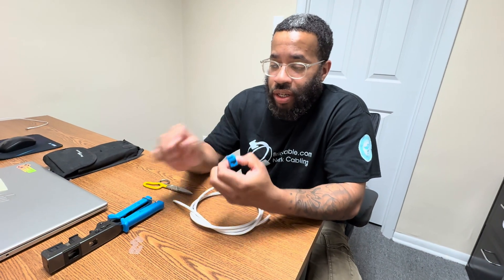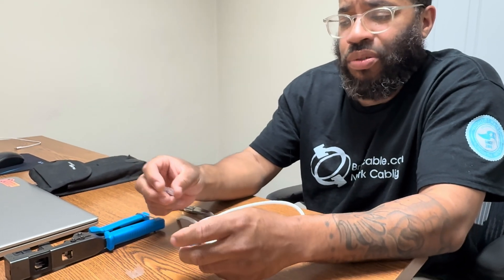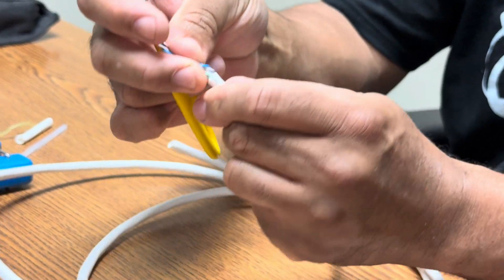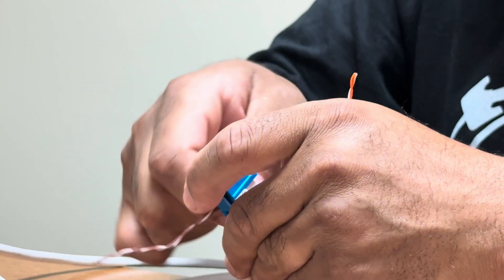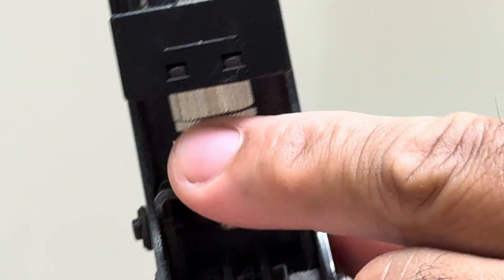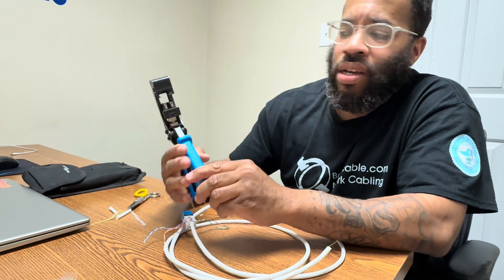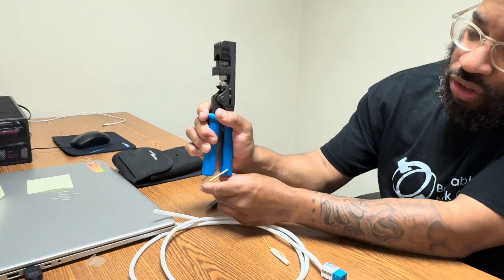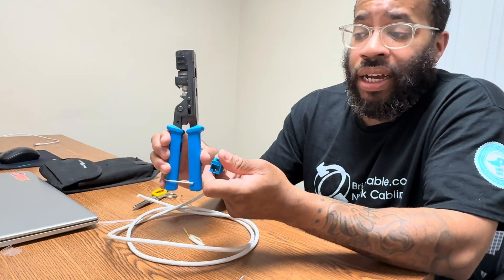Terminate CAT6 in Seconds! | Everest easyJACK Speed Jacker Tool Demo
Welcome to our step-by-step tutorial on using the Everest easyJACK 90° Angled Speed Termination Keystone Tool—also known as the Speed Jacker—the ultimate time-saving solution for professional and DIY network installations!

If you’ve ever struggled with traditional punchdown tools or found yourself spending way too much time on keystone jack terminations, this tool might just change the game for you. In this video, we’ll walk you through the full process of using the Everest easyJACK to terminate CAT5e or CAT6 Ethernet cables quickly, cleanly, and with professional results every time.

🔧 What You’ll Learn:
-How the Everest easyJACK Speed Jacker works
-Preparing your CAT6 cable for termination
-Correctly aligning and seating wires using the T568A or T568B standard
-Terminating with a single squeeze using the Speed Jacker
-Tips for getting clean, consistent results

The 90° angled design of the easyJACK tool isn’t just for looks—it makes terminating cables in wall plates, patch panels, and tight enclosures far more comfortable and efficient. It allows for a more natural wrist position and helps reduce fatigue on larger jobs. This tool is especially ideal for field technicians, IT professionals, and anyone looking to simplify structured cabling installs without compromising quality.

⚡ Why the Speed Jacker Stands Out:
-Fast, one-handed operation
-No need for manual punchdowns or trimming
-Consistent terminations reduce errors and improve signal integrity
-Compatible with Everest easyJACK keystone modules
-Great for both new installations and quick repairs

By the end of this video, you’ll see why more pros are switching to speed termination tools for everyday installs. Whether you’re wiring a home office, upgrading a network closet, or setting up a commercial space, this tool is designed to save time and deliver results you can trust.

Drop your questions in the comments—we’re here to help!

We install access control, fiber optic cabling, security cameras and various structured cabling projects.
📬Mailing & Business Office: 2745 Terwood Rd. Willow Grove, PA 19090
📦Warehouse: 2066 W. Hunting Park Ave #308 Philadelphia, PA 19140